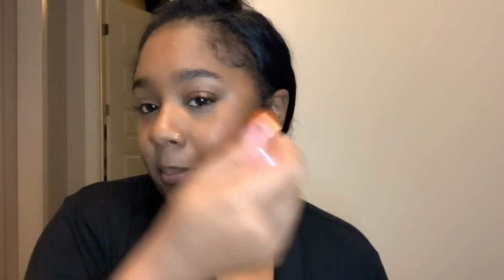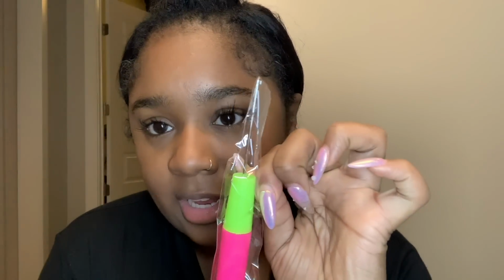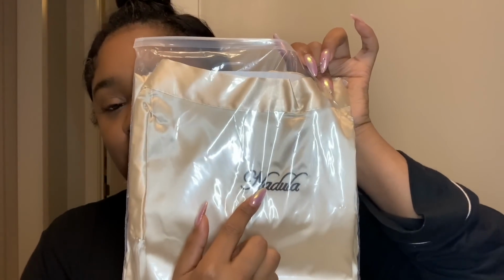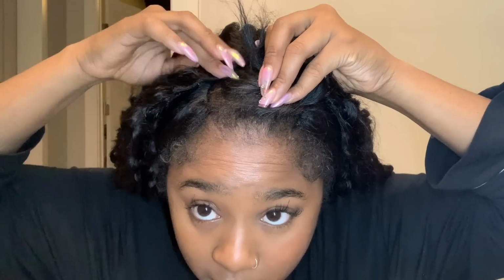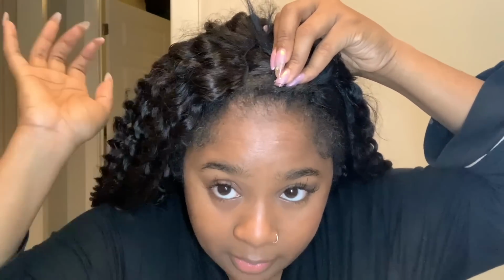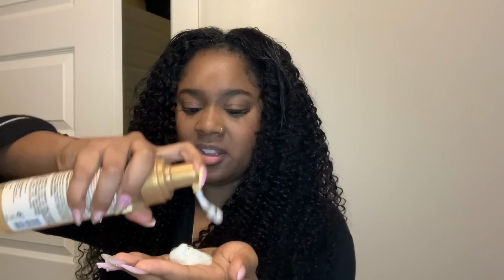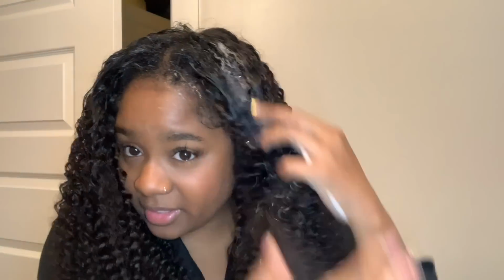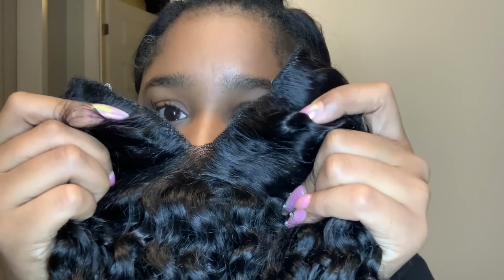I just became a mother! (unexpectedly)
I need advice! HELP! LOL

Hair Info: V part Rose Net Jerry Curly Wig 150% Density 24inches